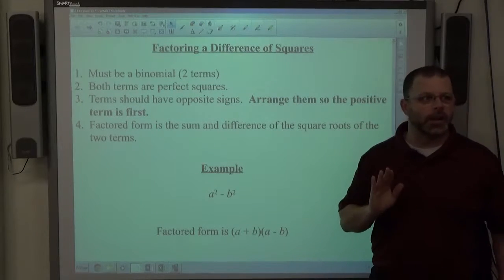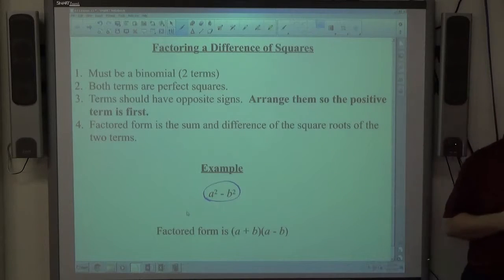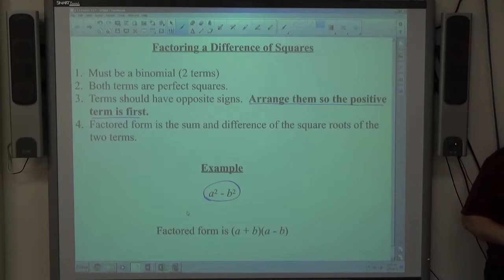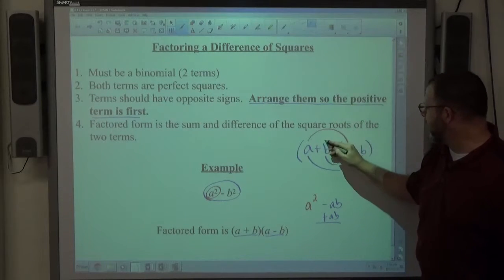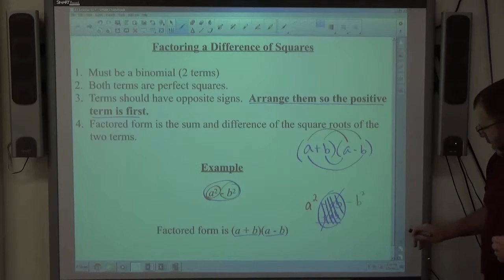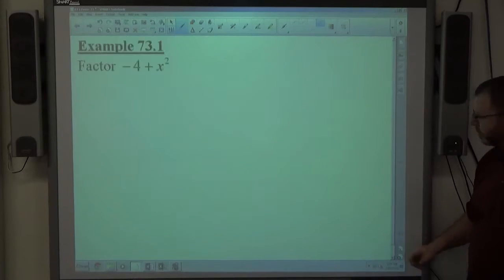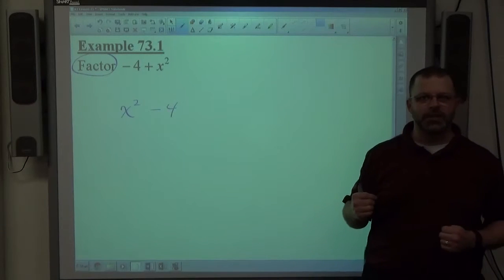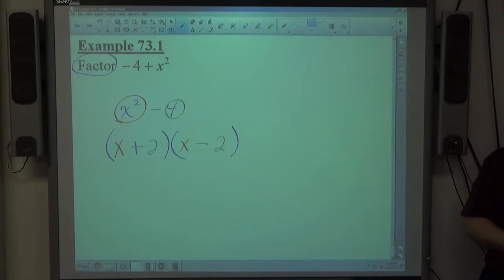Algebra I Example 73.1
Recognize a difference of squares and factor completely.